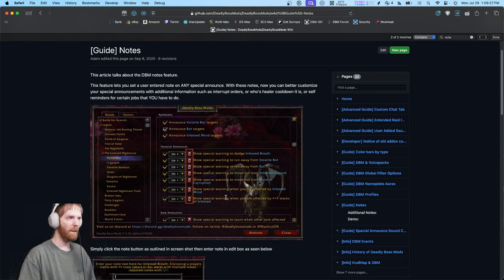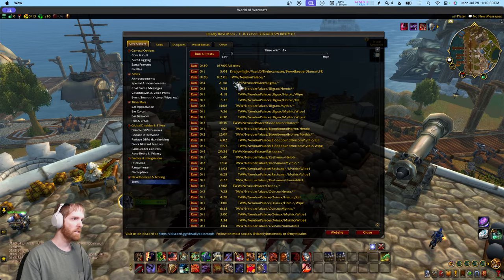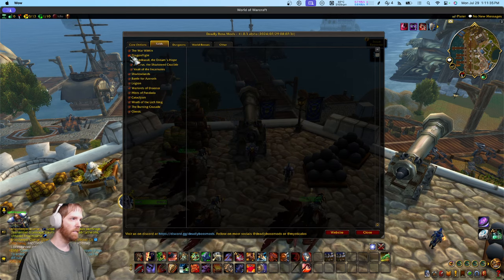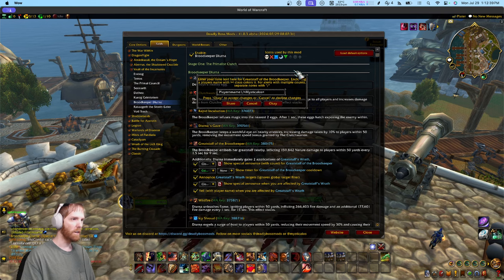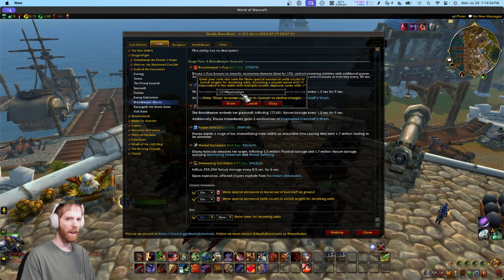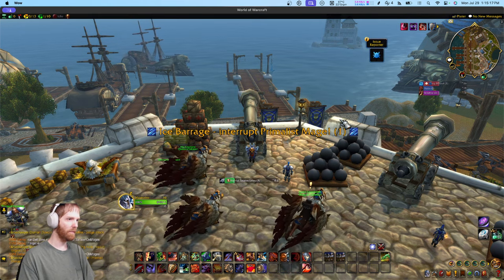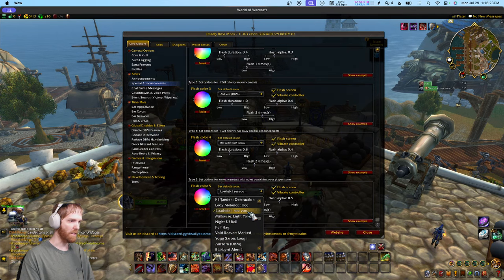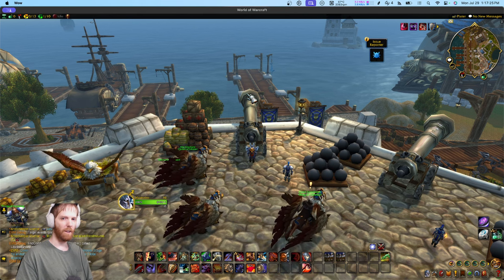WoW Addons: How to set notes on dbm alerts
In this video, I showcase one of the less known features of Deadly Boss Mods and why it's such a good feature if you get a handle on it. That feature is the DBM Notes feature that lets you set custom notes on any special announce in DBM to add that extra level of customization to improve fight awareness.

One thing I screwed up on. I actually talked over 2 of the 3 note examples forgetting that I have sound ducking enabled in OBS when i'm speaking, that's why 2 of the 3 were quiet, but you should still get the Gist from demos here.

TIMESTAMPS:
00:00 - One of most powerful features in DBM
01:01 - Demo of boss pull before setting Notes
02:06 - How to add notes to specific boss alerts
04:55 - Demo of boss pull with Notes set
06:00 - Where to configure the flash and sound options for Noted Alerts
06:54 - That's the notes feature, and it's existed 9 years
07:04 - Closing out discussing this new DBM video series